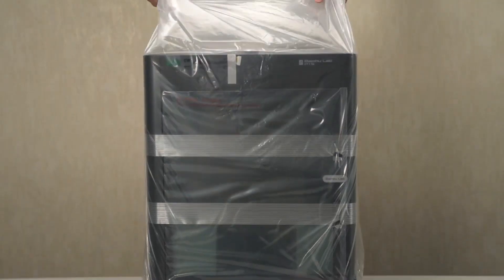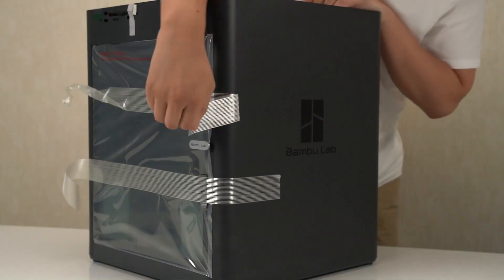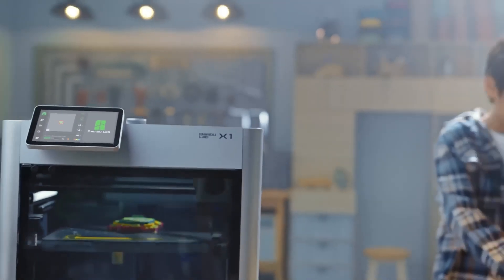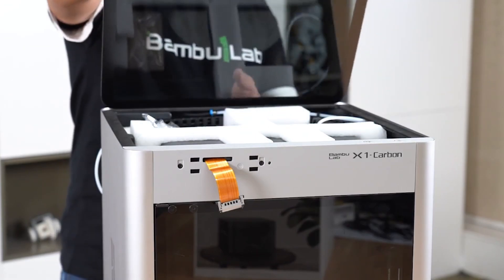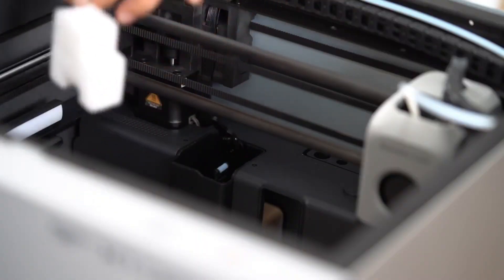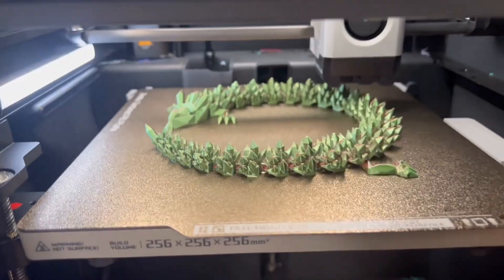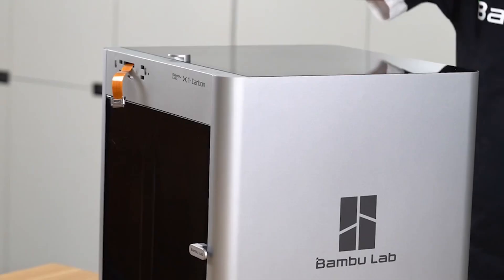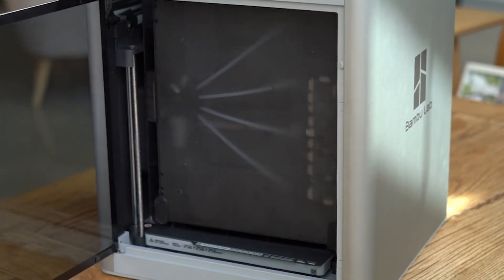Bambu Lab P1S vs X1C Differences - Which is Better Choice?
In this video, I'll compare the Bambu Lab P1S and X1C to help you decide which 3D printer suits your needs best. Join me as I break down the features, performance, and value of each model. This is perfect for 3D printing enthusiasts and anyone looking to make an informed purchase.

Other Socials!